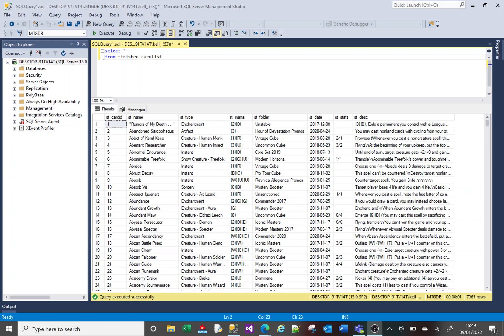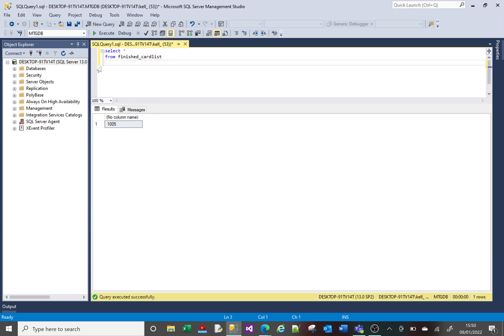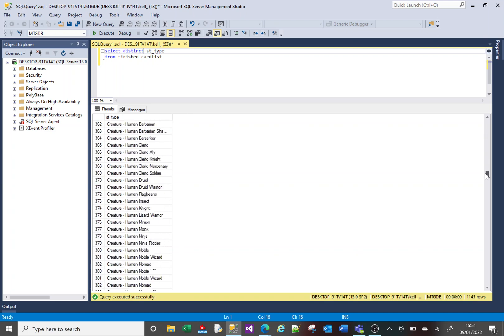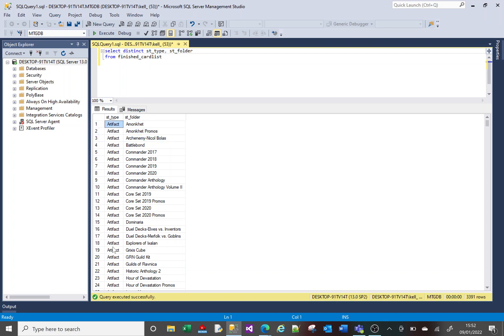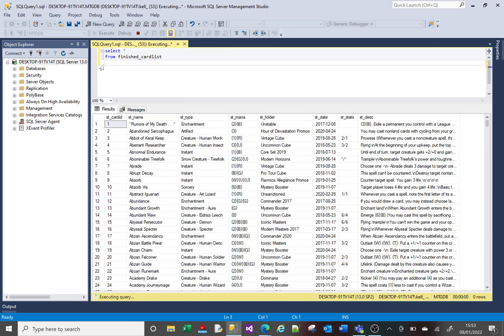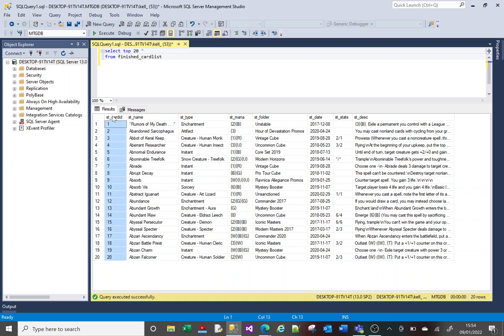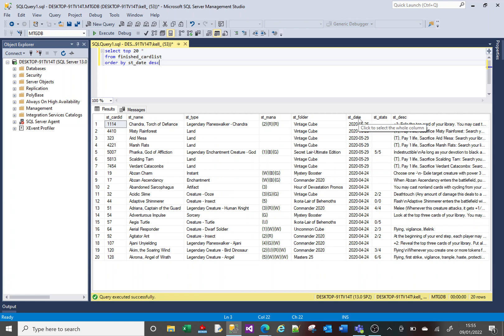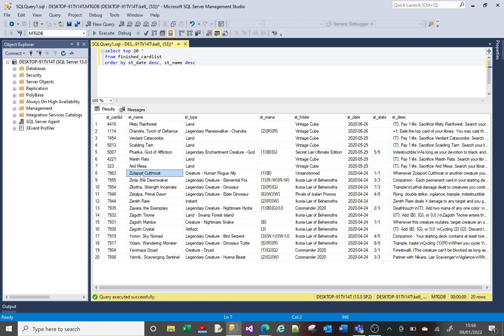MS SQL tutorial on the use of Distinct, TOP and Order By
This is a Microsoft SQL tutorial discussing how to limit the data being returned based on duplicate data or specific amount of rows. It covers the use of Distinct (returning unique values), TOP (returning a specific number of results) and Order by (changing the order of the results).